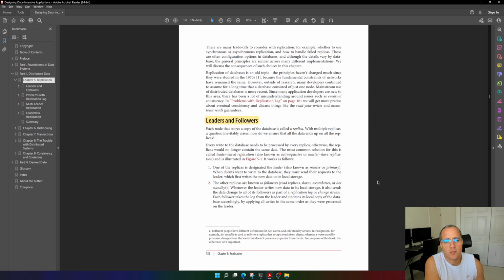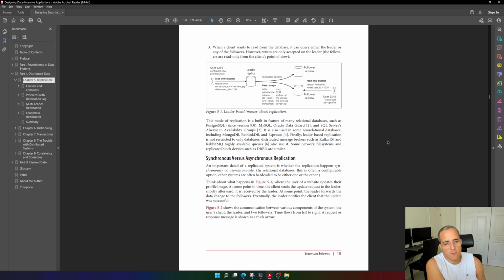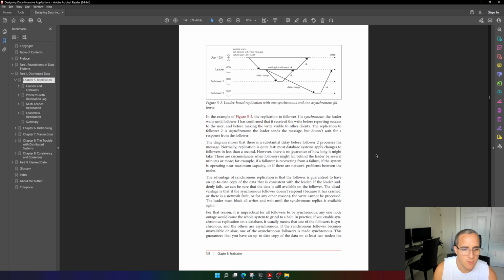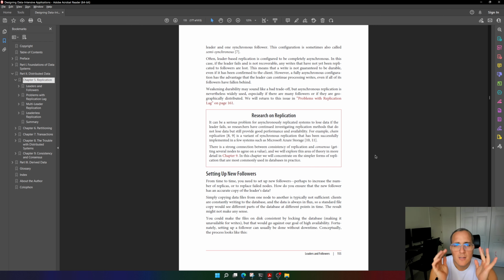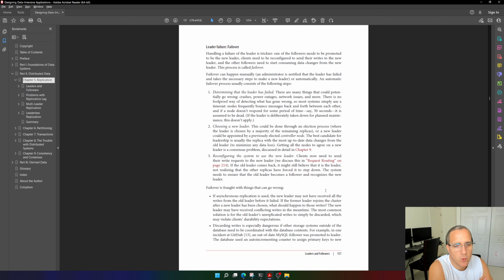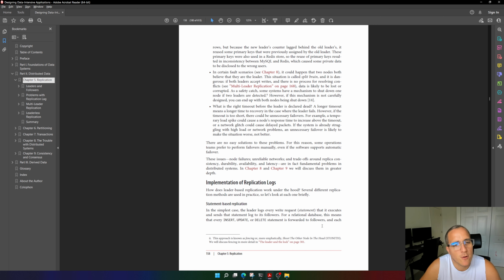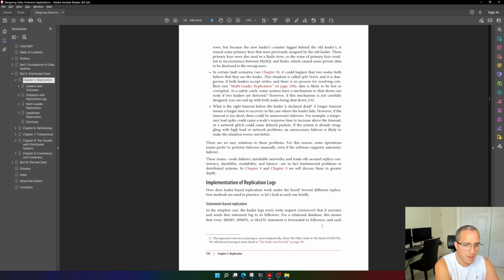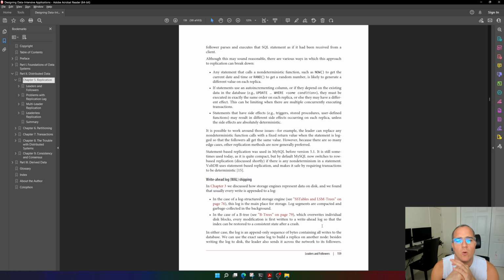Part 2 Chapter #5 Distributed Data Leaders and Followers